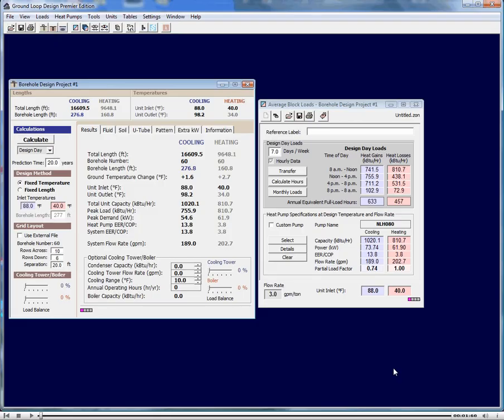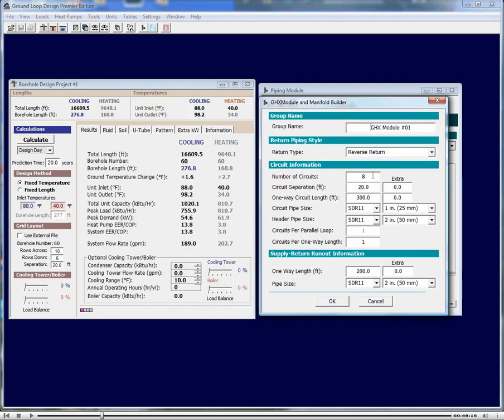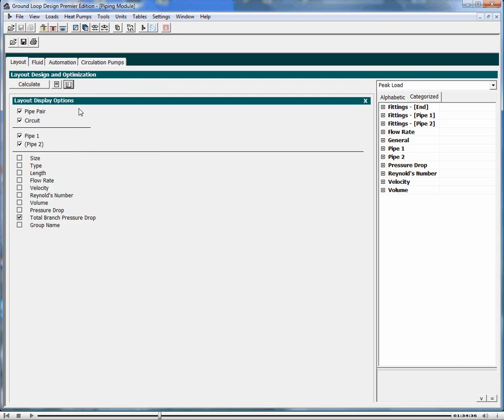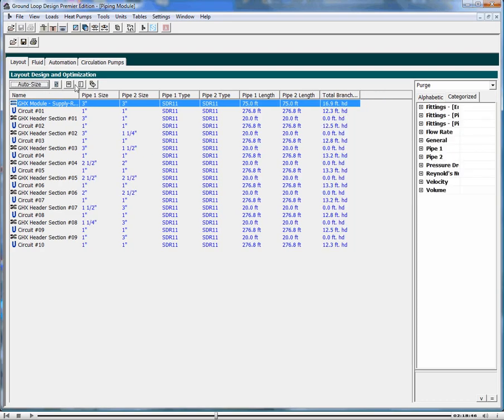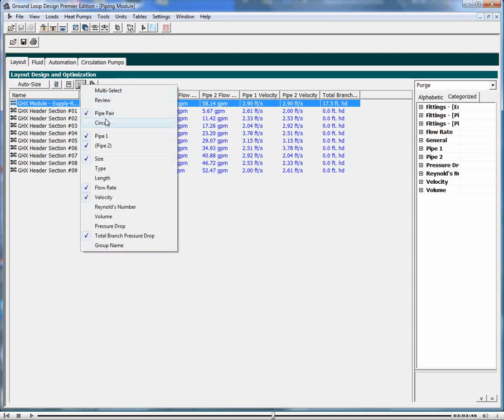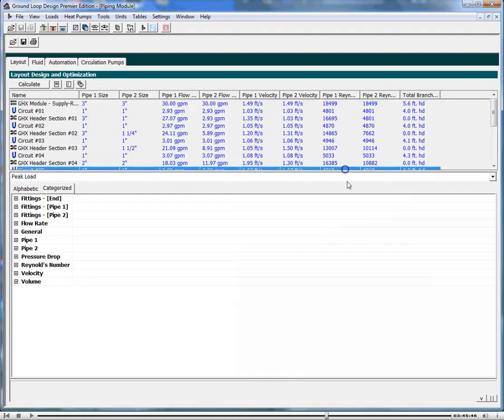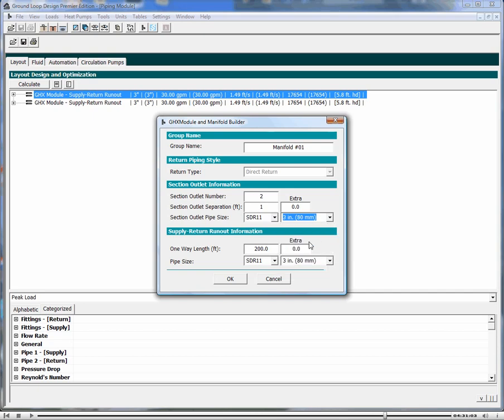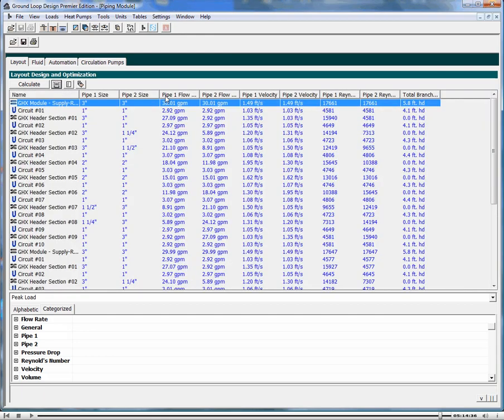GLD2010 and Newer - CFD Module Tutorial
The CFD Module is the core of the Piping System Designer in GLD.  Originally introduced in GLD2010, improvements and enhancements have been added in each version of GLD with the new Piping System Builder and shared fluids libraries connecting and automating many of the internal processes.  The user may still manually create or modify a piping design using this module and the video shows some of the steps used with this powerful tool.